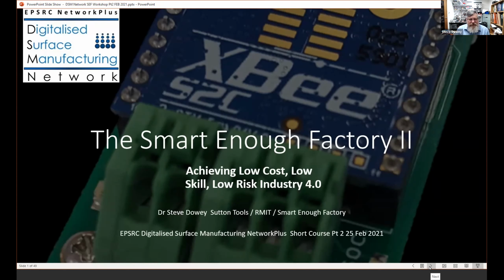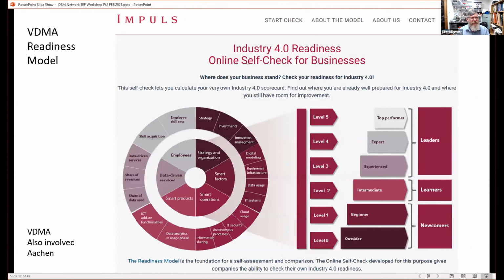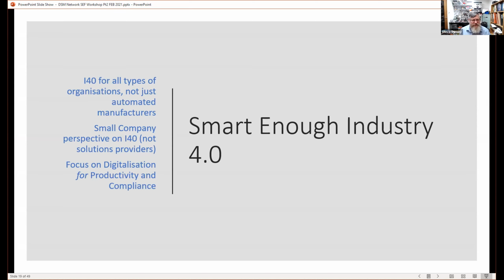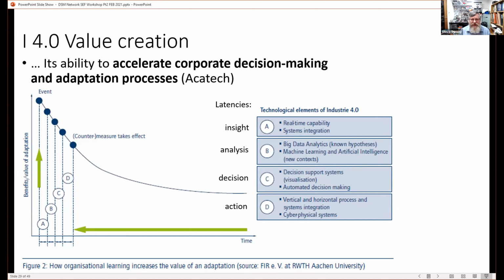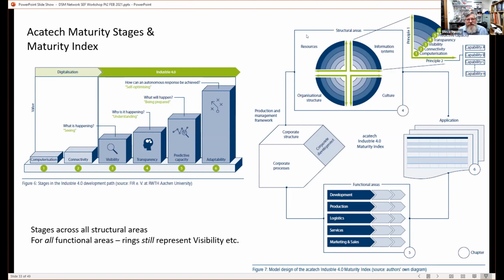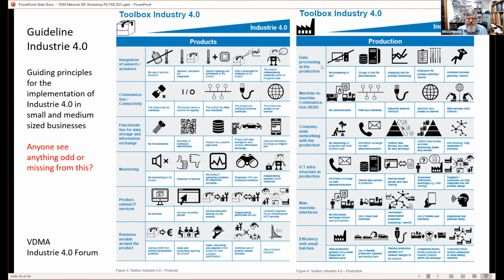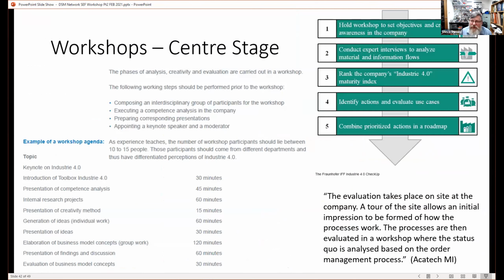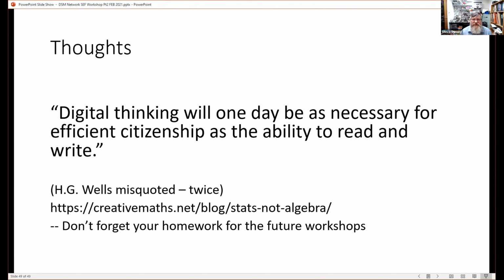Part 2- Short course on Digitalisation and Industry4.0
The title of the Course is “The Smart Enough Factory: Achieving Low Cost, Low Skill, Low Risk Industry 4.0”.

We are delighted on completion of a free on-line course on Digitalisation and Industry4.0. The course was delivered in 3 parts by Dr Steve Dowey. First part of the course was delivered on Tuesday 22nd December 2020, the second part was delivered on 25 February 2021 and the third (last) part was delivered on 8 April 2021.

RECORDINGS OF PARTS could be accessed via our MEMBERS AREA on the network website, which will be accessible once you have registered.

Dr Steve Dowey is Sutton Tools Technology Manager, RMIT Industry Fellow, The Smart Enough Factory Pty Ltd Founder. Acknowledgement: the work was supported by DMTC Ltd, AMGC, RMIT, Sutton Tools and UQ, and Queensland Govt.